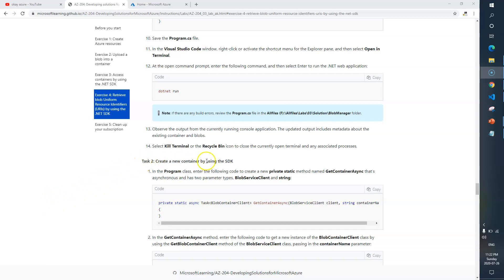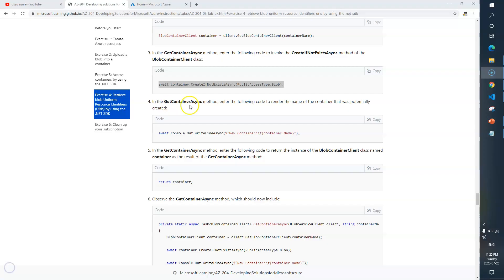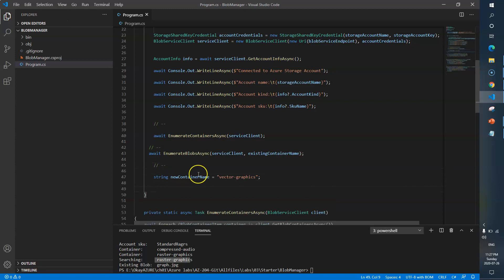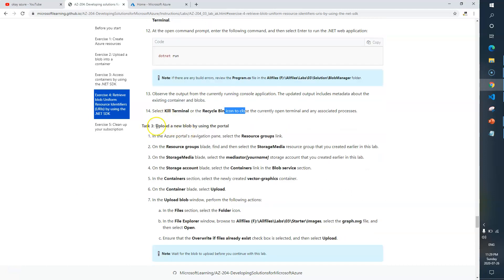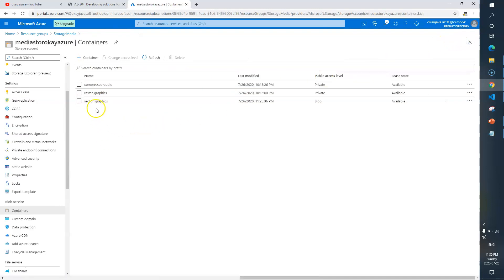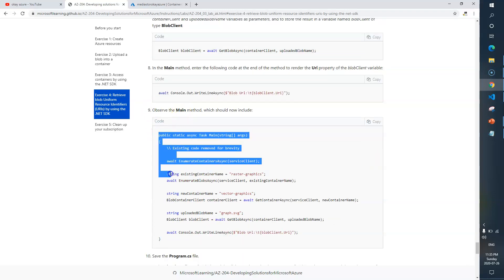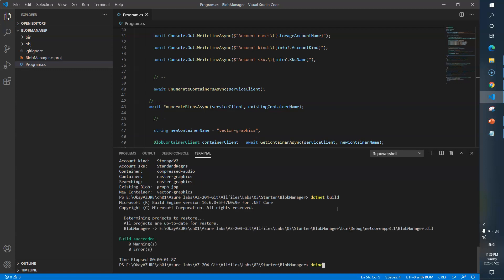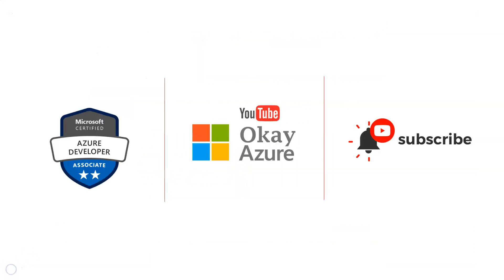AZURE | AZ 204 | Lab 03 | Exercise 04 Part 02 | Azure tutorial | Azure exam practice | okay java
AZ 204 Lab 03: Develop solutions that use blob storage
Introduction : Retrieving Azure Storage resources and metadata by using the Azure Storage SDK for .NET
Exercise 01 : Create Azure resources
Exercise 02 : Upload a blob into a container
Exercise 03 : Access containers by using the .NET SDK
Exercise 04 Part 01: Retrieve blob Uniform Resource Identifiers (URIs) by using the .NET SDK
Exercise 04 Part 02: Retrieve blob Uniform Resource Identifiers (URIs) by using the .NET SDK